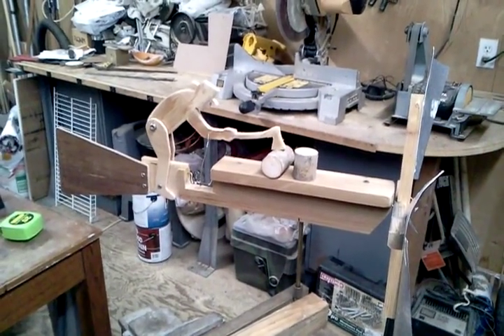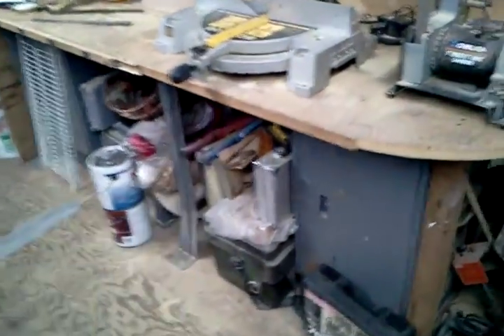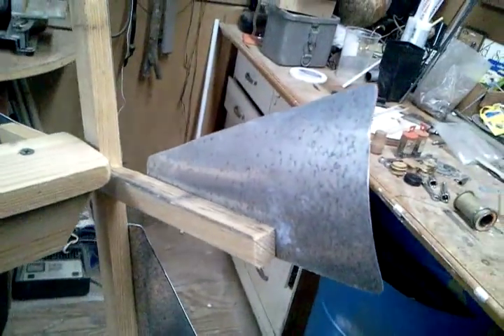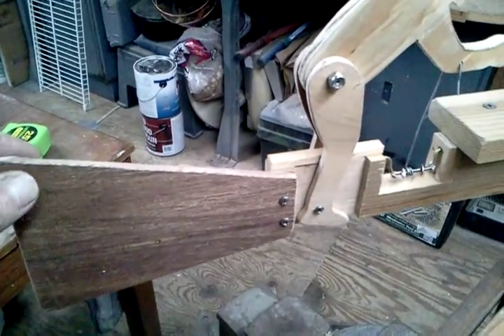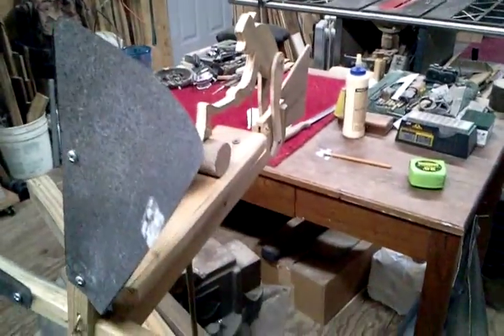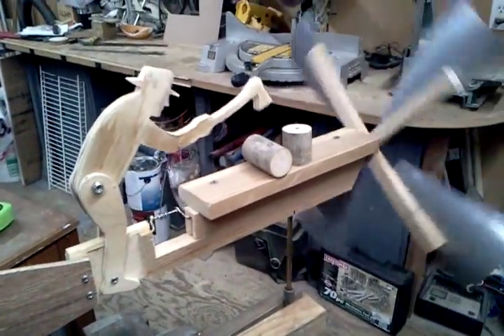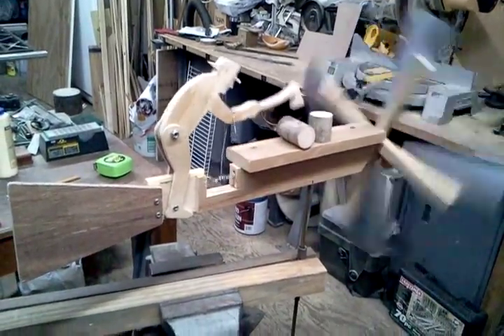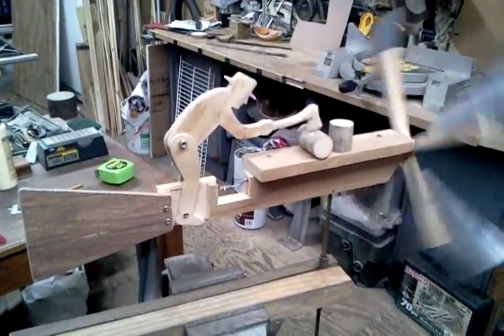Whirligig 1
My first attempt at a whirligig. Works pretty well but gave me some ideas for my next one like threading the drive rod front and back to put on washers and adjust. I just bent this one into place but was much harder to adjust it and get it smooth.   Overall pleased though.